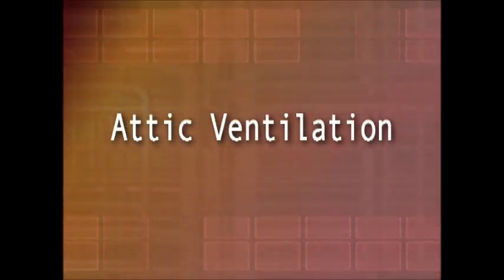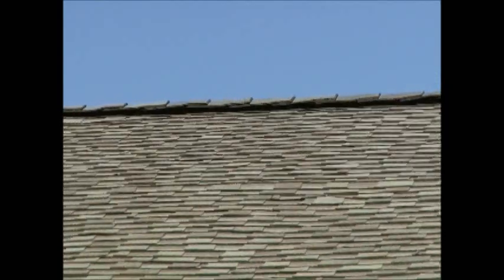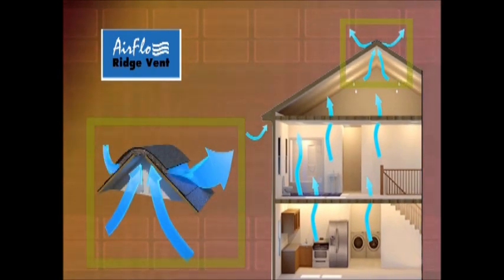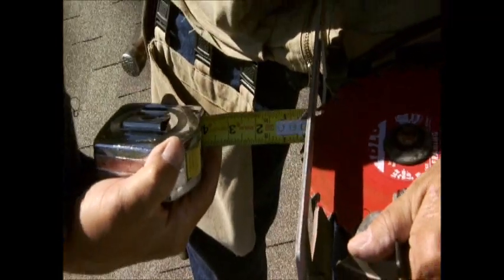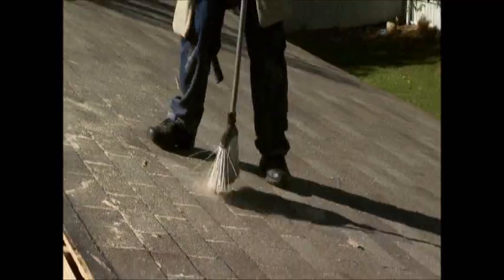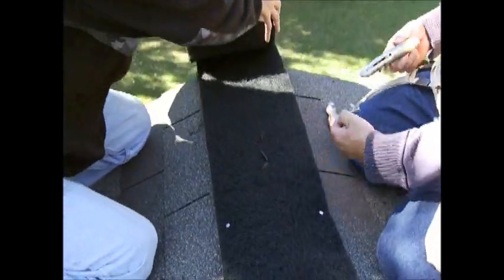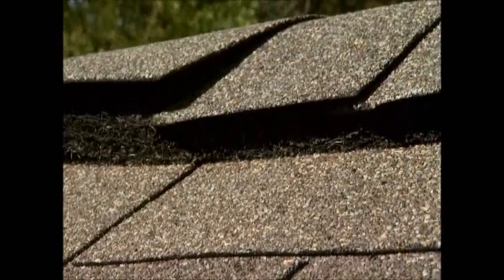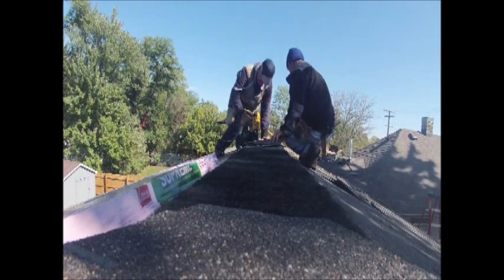TRI-BUILT AirFlo Ridge Vent Installation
Proper ventilation depends on ensuring you have enough ventilation and a balance system of intake and exhaust vents to allow excess heat and moisture to escape from the attic. Produced by LeSAE Productions